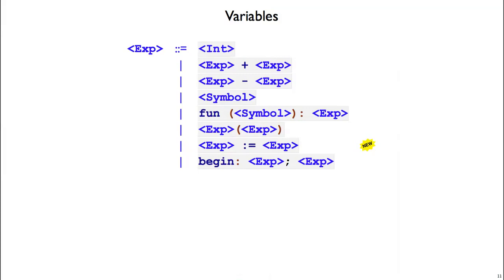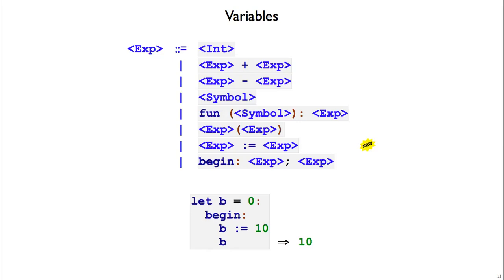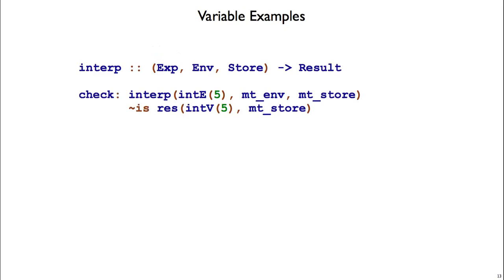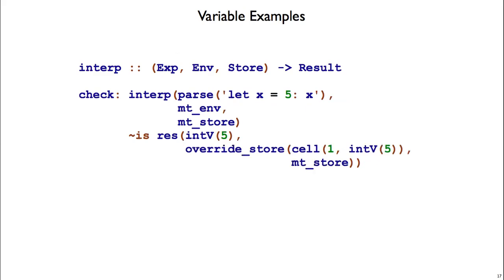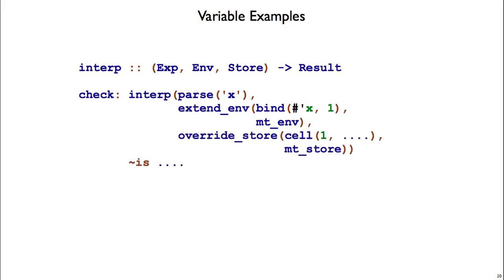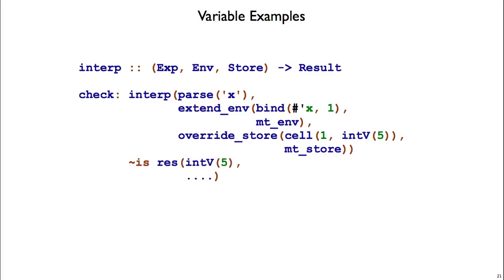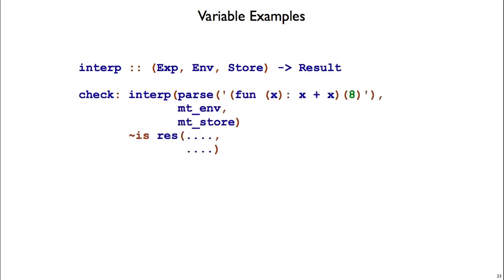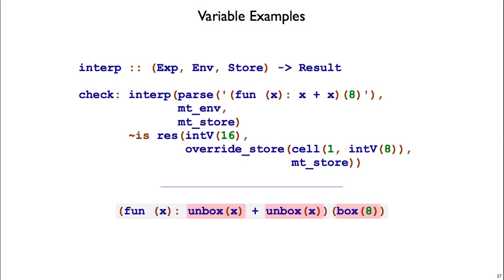Shplait Variable 2 - store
Examples of interpreting with mutable variables and an explicit store.